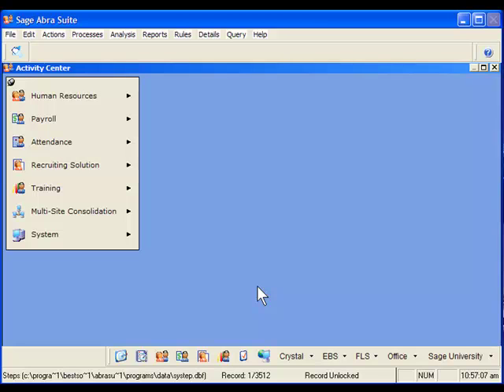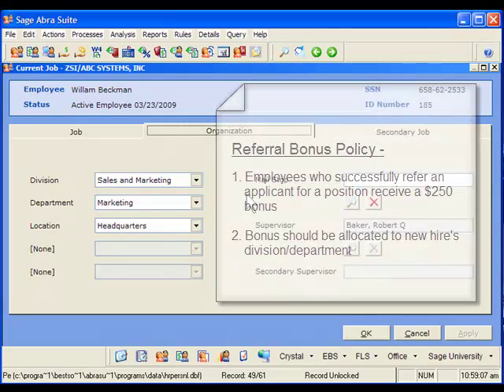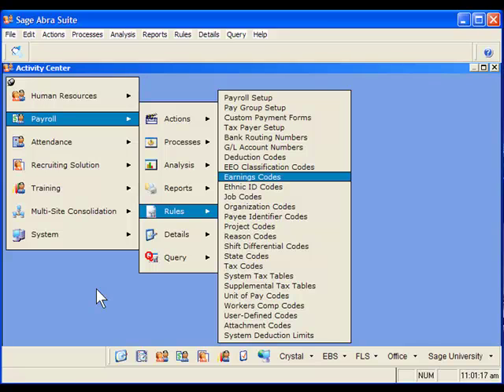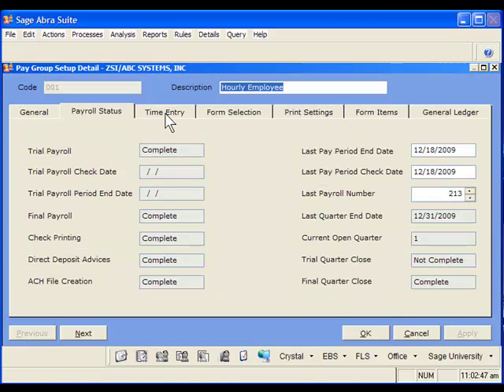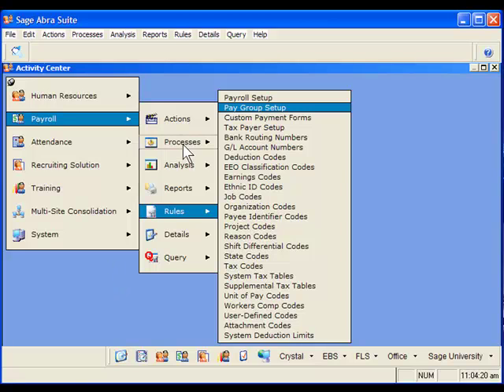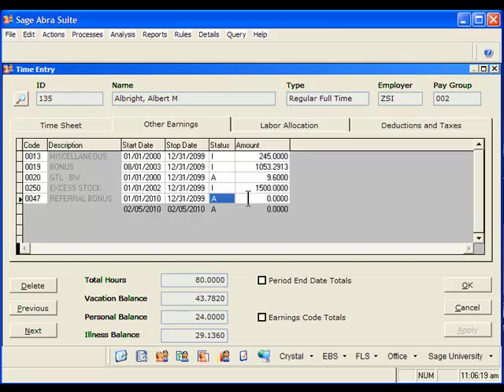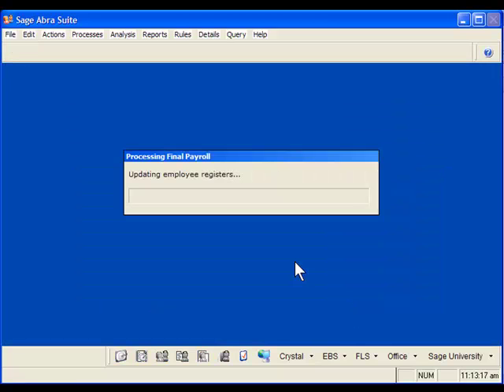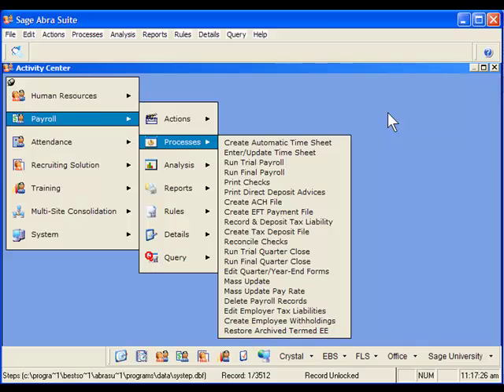Other Earning Allocation.mp4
HRMG Solutions Express Training on Other Earning Allocation. In Sage Abra Payroll, you can now allocate other earnings and properly distribute them through G/L. Use this handy video to learn the tricks to perform this task!